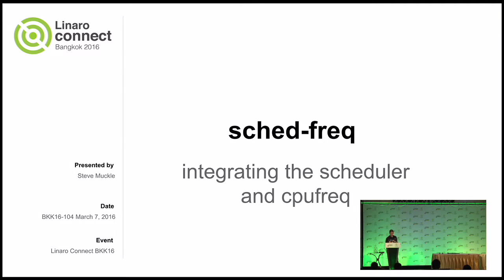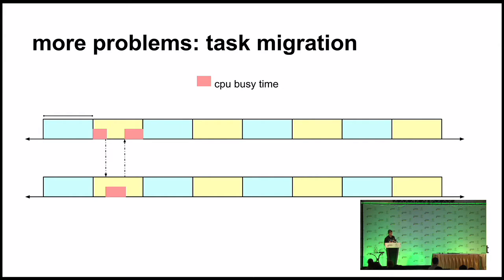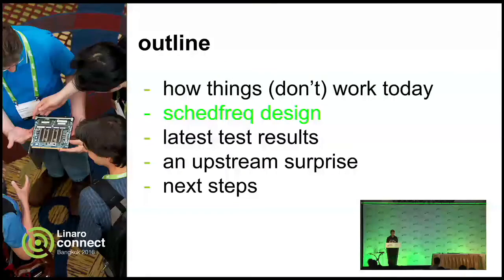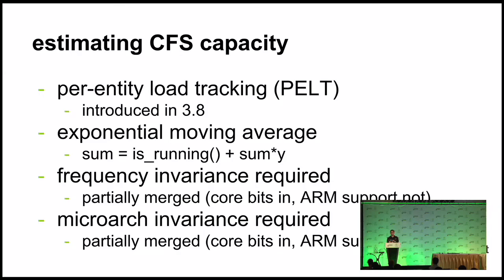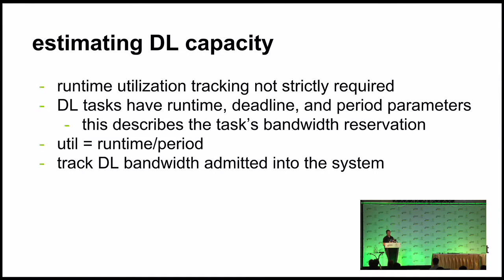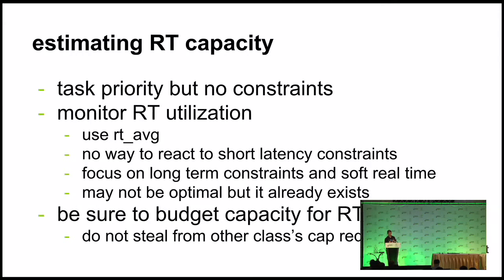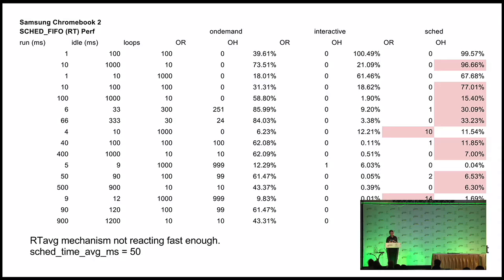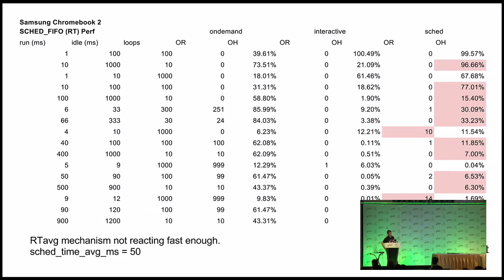BKK16-104: sched-freq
Sched-freq is the integration of the scheduler with cpufreq to yield scheduler-aware CPU frequency management. The purpose of the project will be briefly explained. The current design will be presented including things like the location of hooks in the scheduler and the implicit policy created by those hooks. Sched-freq will be contrasted with other cpufreq governors such as ondemand and interactive. The latest test results will be presented, along with next steps.